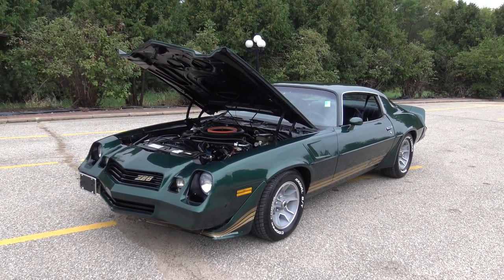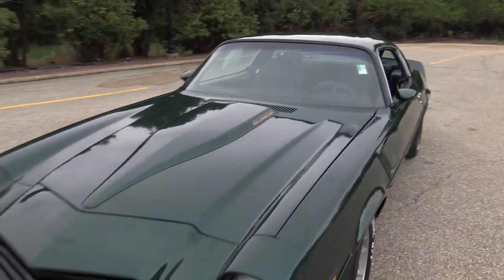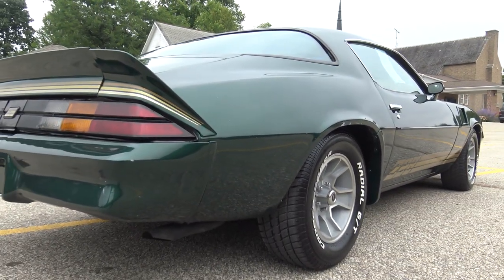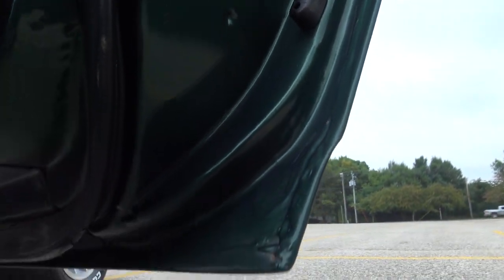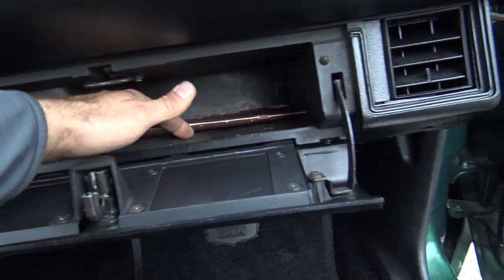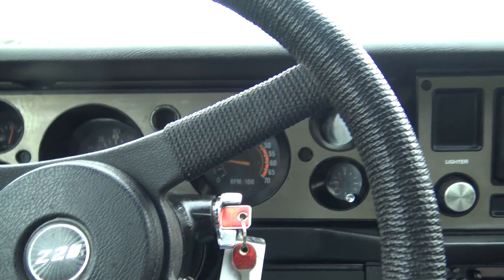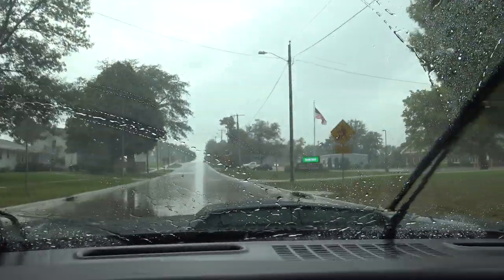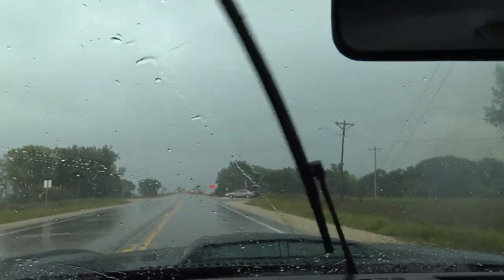1981 Camaro Z28 For Sale at Coyote Classics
Just in and ready to get behind the wheel and enjoy is this 1981 Chevy Camaro powered by a 350 4bb V8 engine mated to a 4 speed manual transmission.  It comes equipped with power steering, power disk brakes, air conditioning, factory tachometer, gauges, tilt wheel, am fm cassette, functional air induction hood, and is riding on a nice set of Z28 Rims with good rubber.  This camaro runs and drives fantastic down the road and is a blast to shift thru the gears.  Its black bucket seat with full console is also in real nice condition as well.  Its exterior dark green metallic Paint with its correct Z28 spoilers and decals looks real nice for a driver but has chips and touch ups.  Its exterior body is very solid and straight and is a amazing looking and driving car.